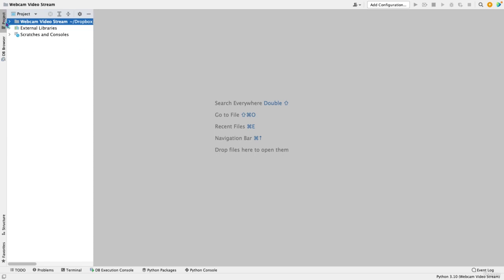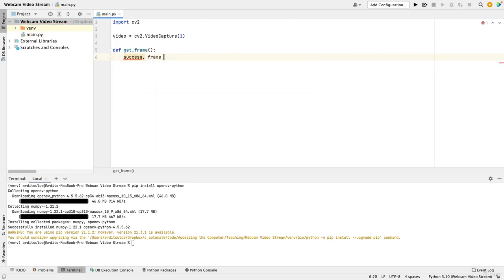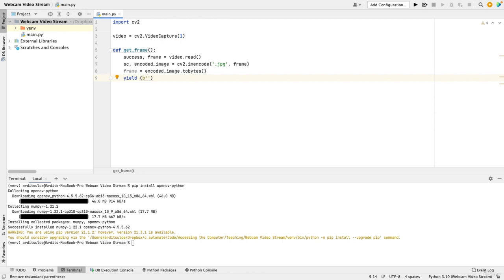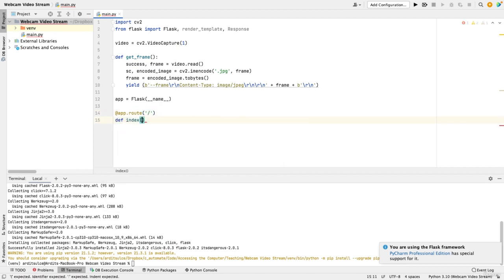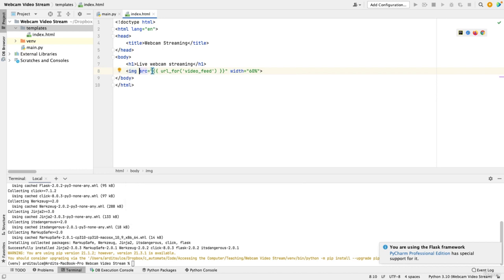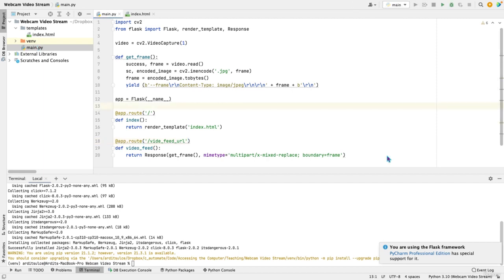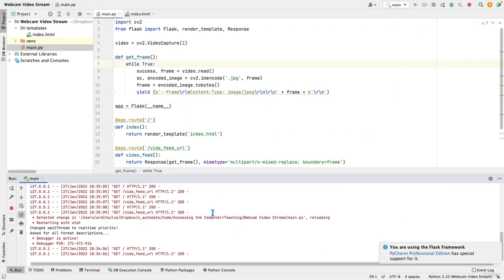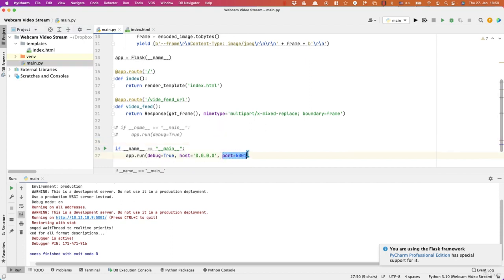Live Webcam Streaming on the Browser | Automate Everything with Python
Python 3.